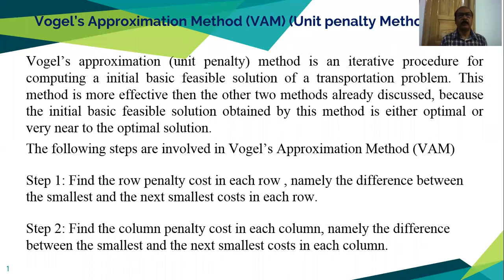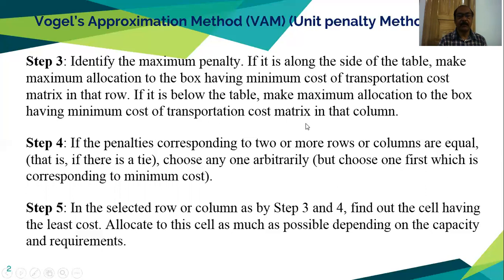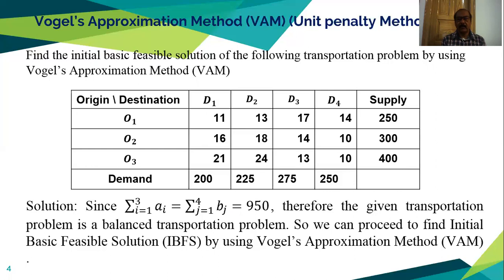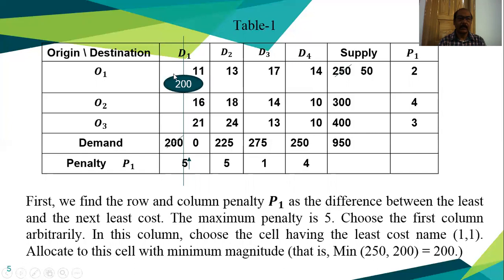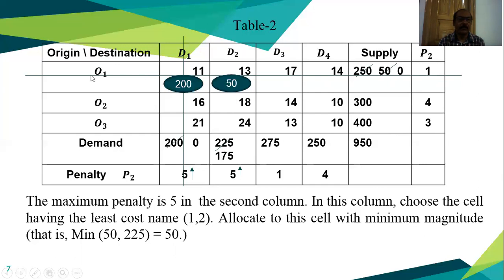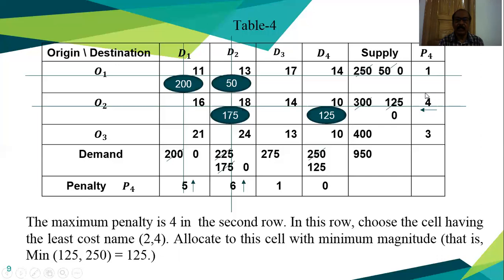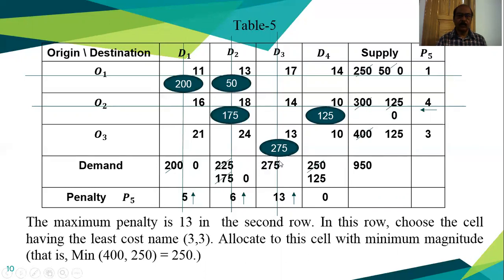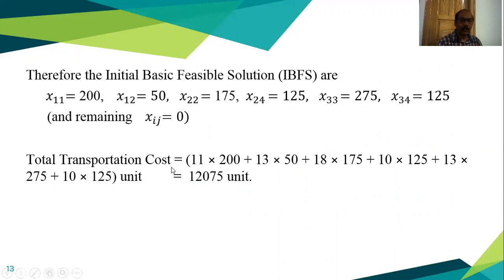Transportation Problem LEC 05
Operations Research
ransportation Problem LEC 05